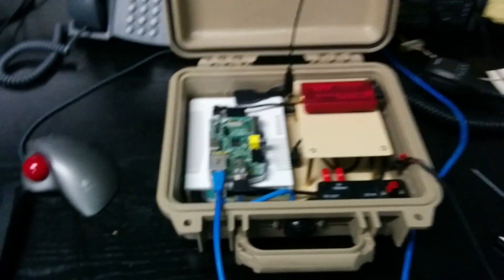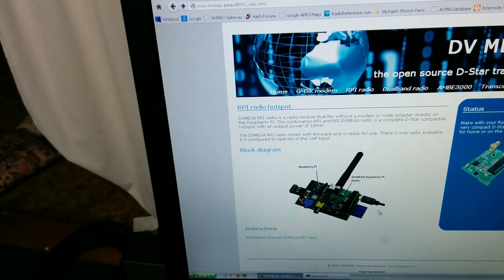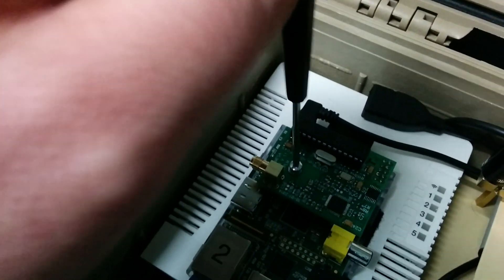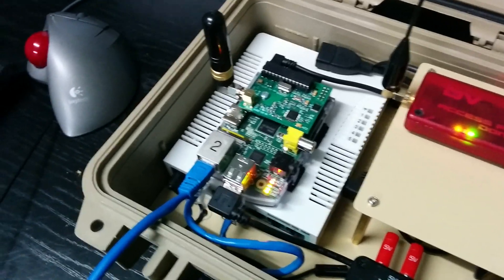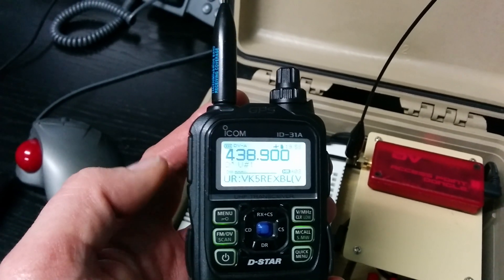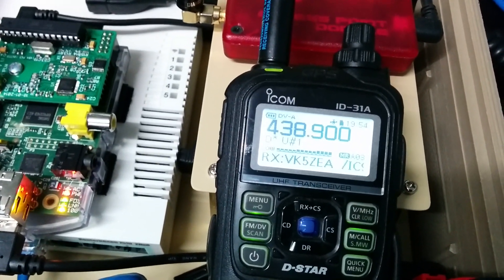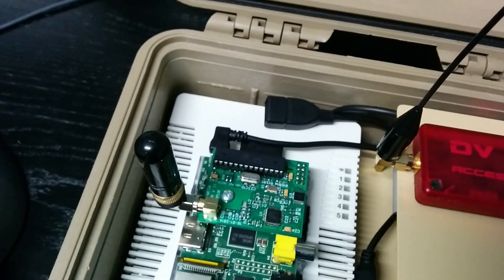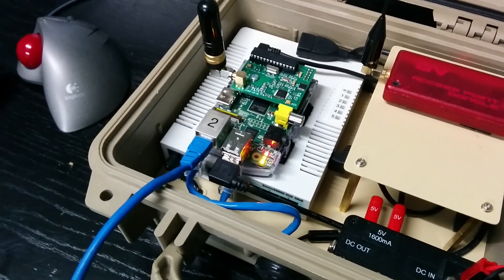DV-MEGA Raspberry Pi Radio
Here I show you one of my newer D-Star "toys"... the DV-MEGA Raspberry Pi Radio!

Created by Guus van Dooren PE1PLM it's a small PCB that plugs into the GPIO connector on a Raspberry Pi computer and works with the G4KLX D-Star Repeater software.

The Raspberry Pi Radio uses an Analog Devices AD7021 transceiver.  The DVAP Dongle(s) and PapaSys Rasp Pi 7021 project also use this chip.